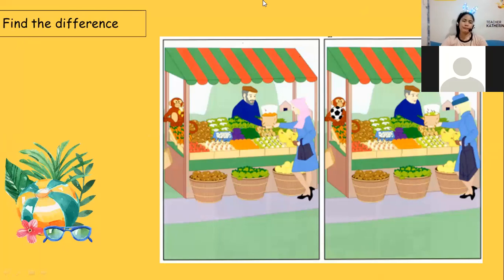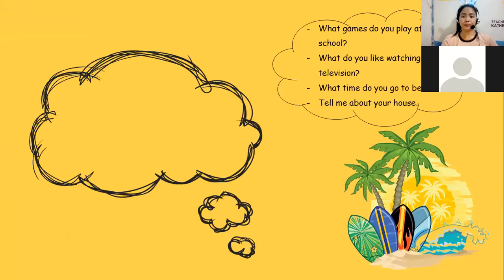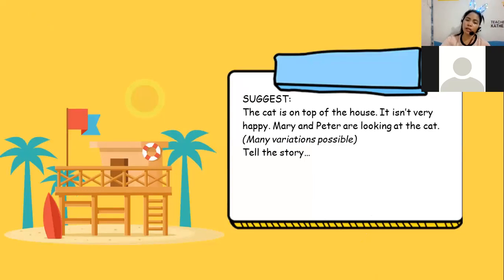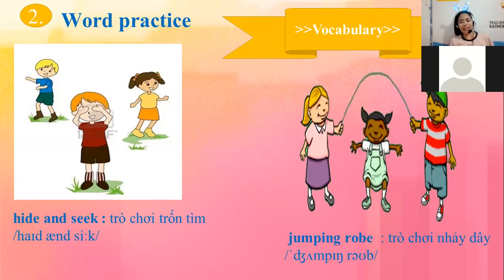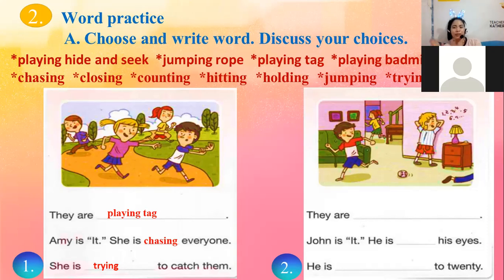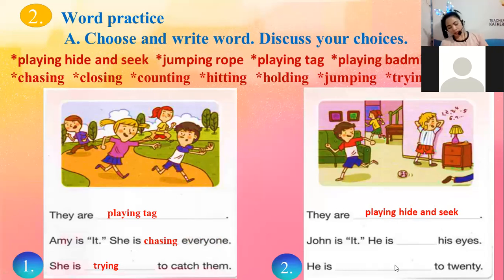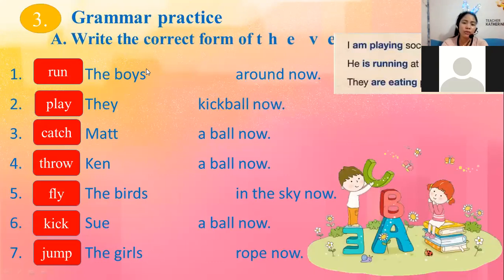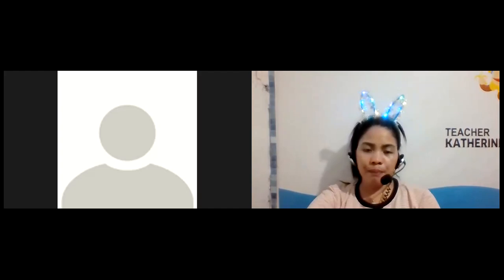PK2101023-UNIT16 SPEAKING-WRITING 06252021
-Good performance today!!
_Please always study.